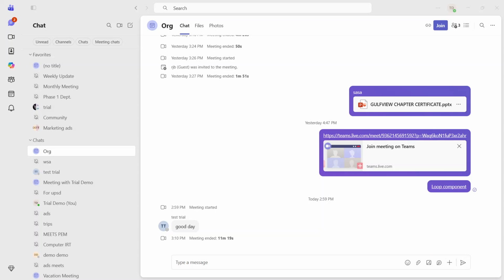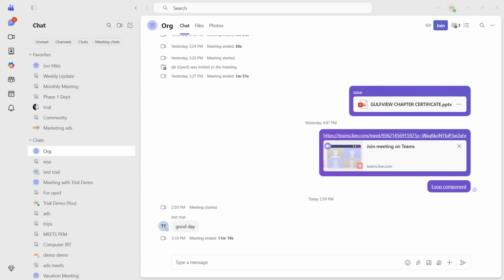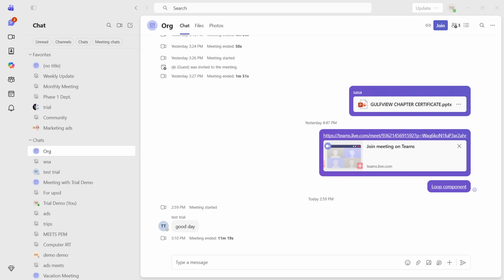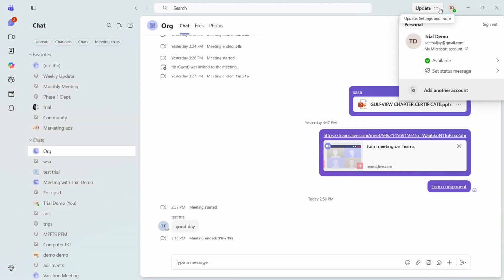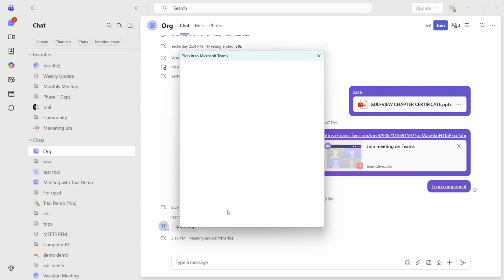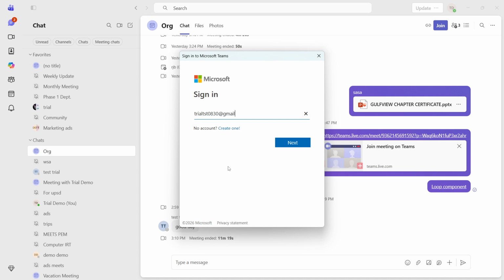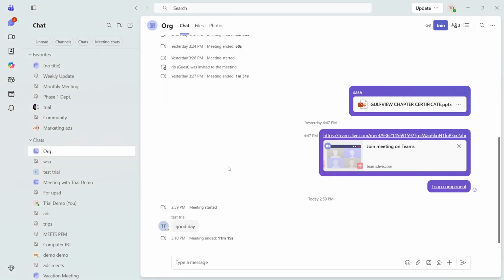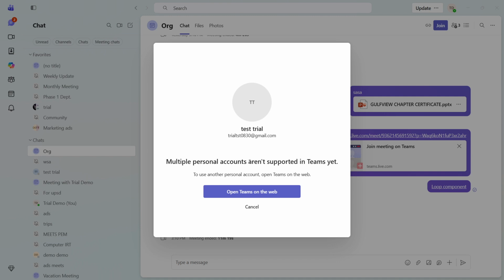How to Login to Multiple Microsoft Team Accounts (Step By Step 2026)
How to Login to Multiple Microsoft Team Accounts